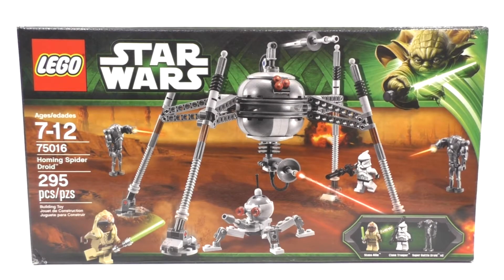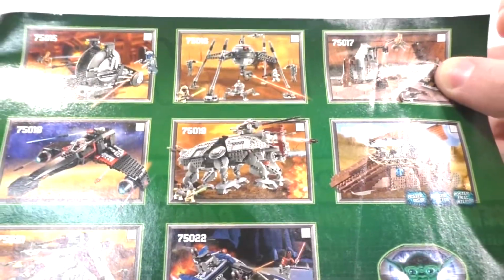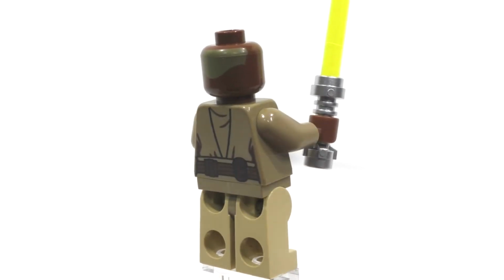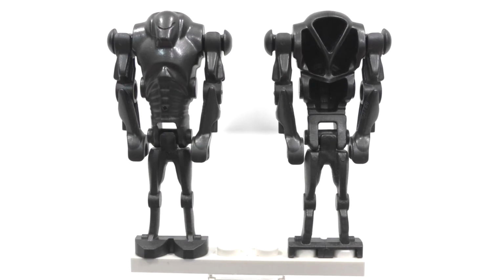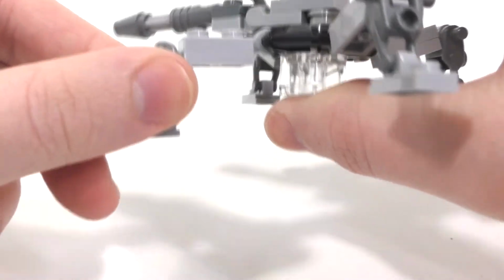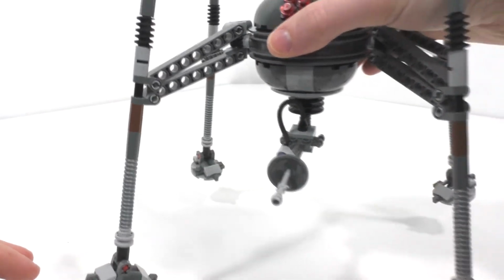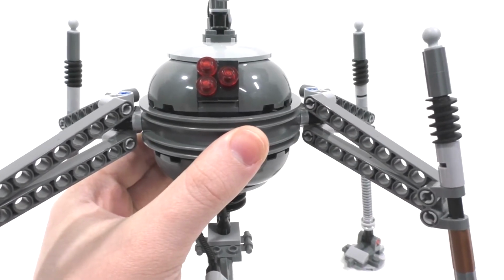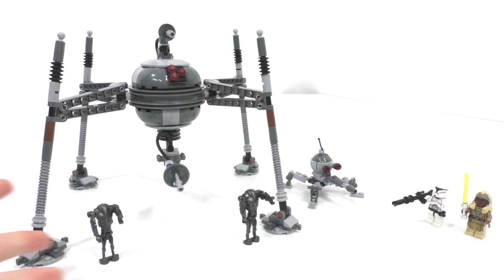LEGO Star Wars Review: 75016 Homing Spider Droid (2013 Set) Attack Of The Clones!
This is my 145th overall review for the LEGO Star Wars theme; today I am reviewing set 75016 Homing Spider Droid!!! I show off the box, Minifigures and final overall model!!!